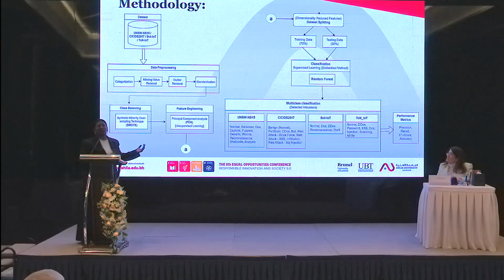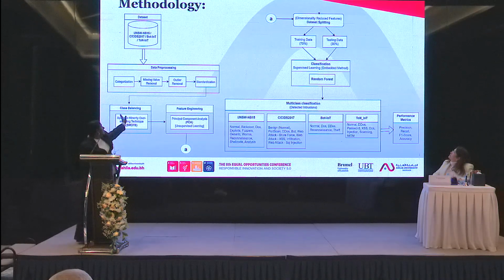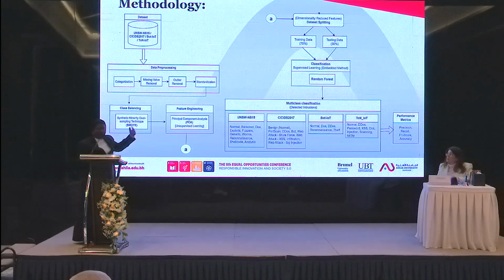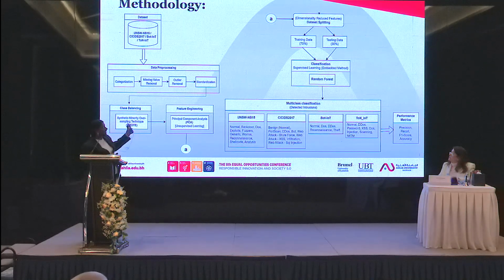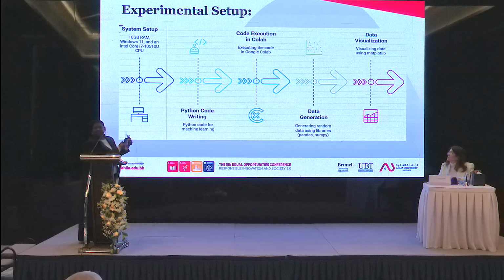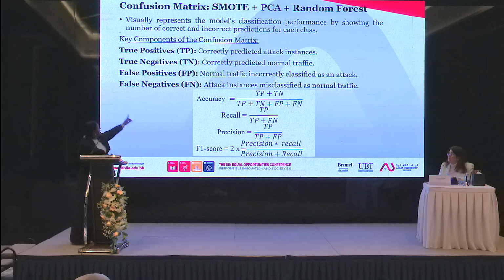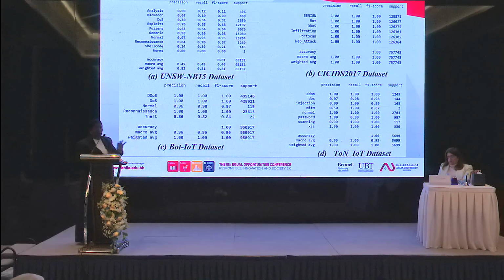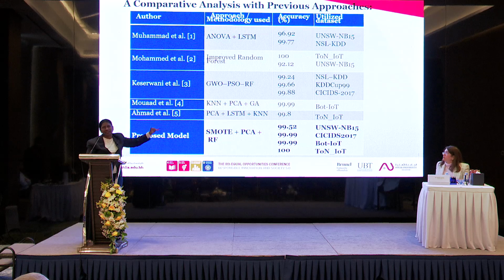16th PhD(WR) Doctoral Symposium | Optimizing Intrusion Detection System for IoT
Organised Jointly by
Brunel University of London   |   Ahlia University
the 16th Annual PhD(WR) Doctoral Symposium
Optimizing Intrusion Detection System for
Internet of Things Using Ensemble Machine Learning Approach

Presented by
Vijayalakshmi Chakravarthy
11th February 2025